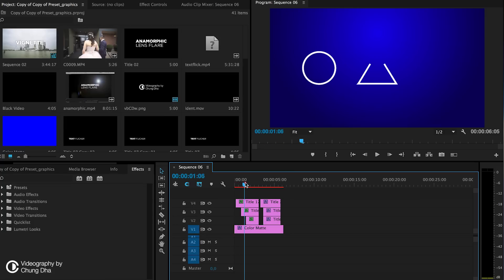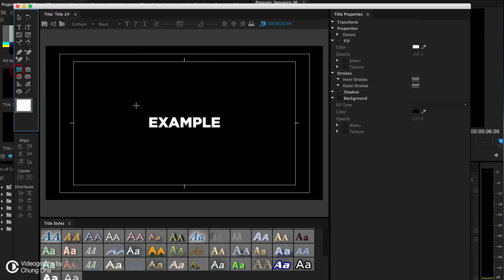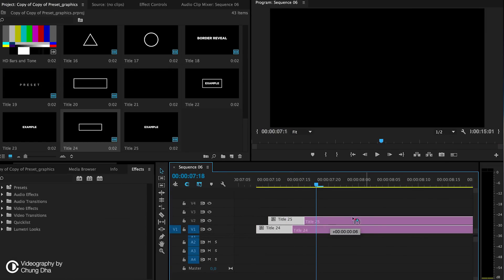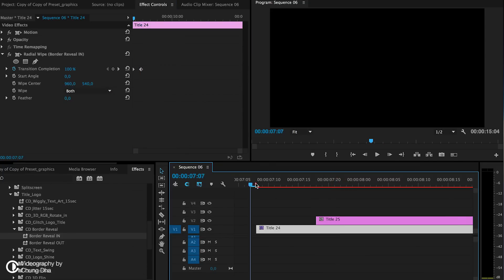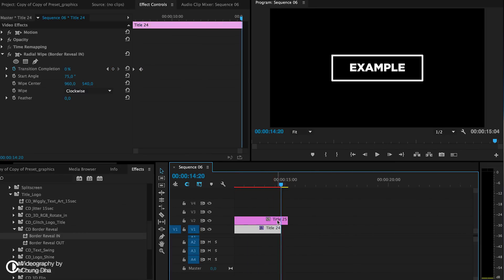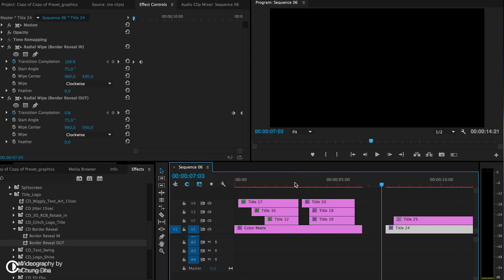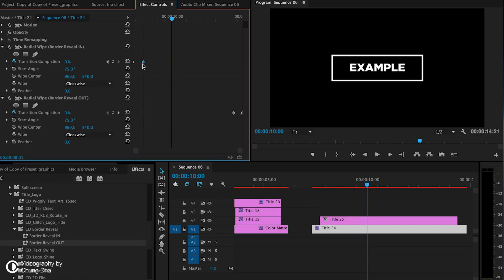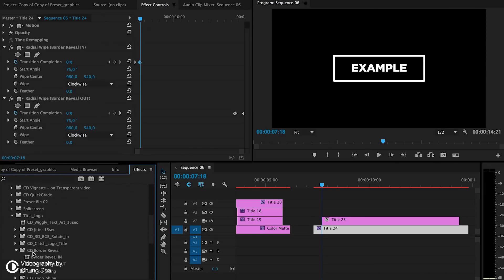Border Reveal Preset Tutorial for 🎬 Premiere Pro by Chung Dha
This tutorial I am showing you how to use the Border Reveal Preset, which is a Self-drawing border/text frame preset for Adobe Premiere Pro. It can reveal simple shapes only and adds an extra element when revealing a logo or the title of the video.

This video was recorded with Screenflow and edited with Adobe Premiere Pro